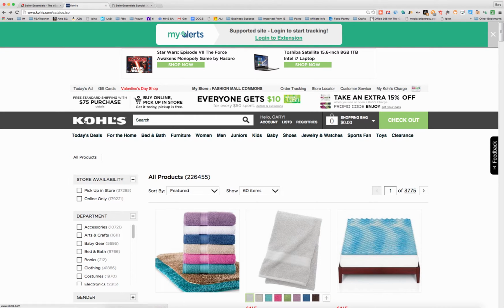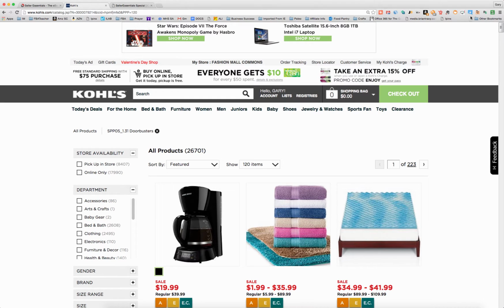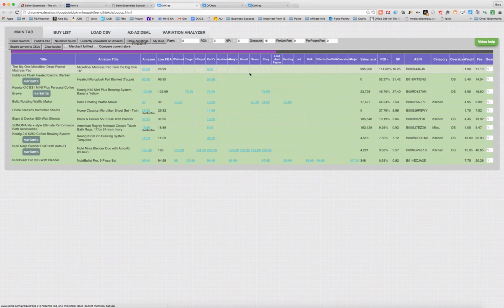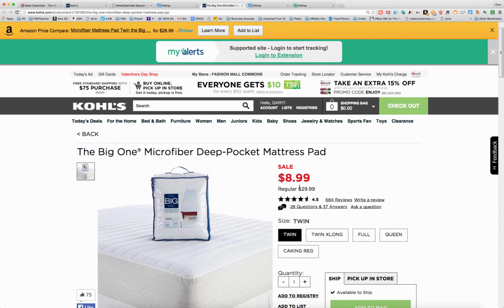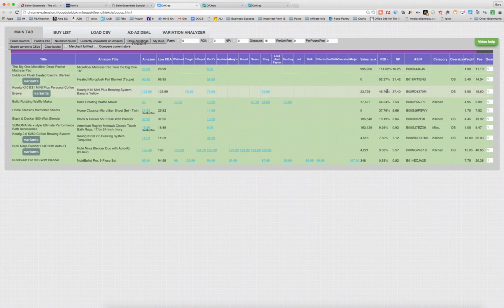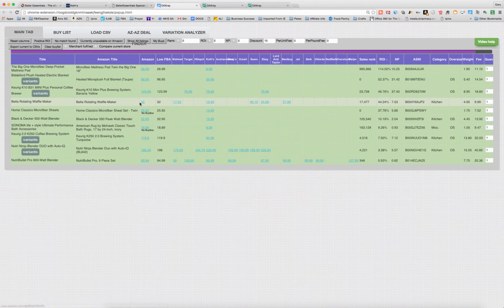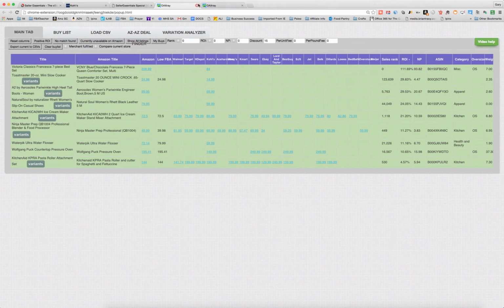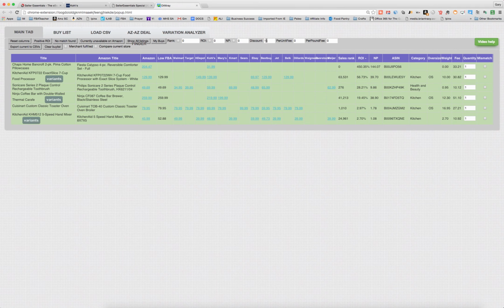How to Use OAXRAY to Source More Efficiently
How to Use OAXRAY to Source products for reselling More Efficiently. In this video, Seller Essentials shows you how to go through hundreds of products using OAXRAY in the time it would take to go through 10-20 using the traditional way of searching.